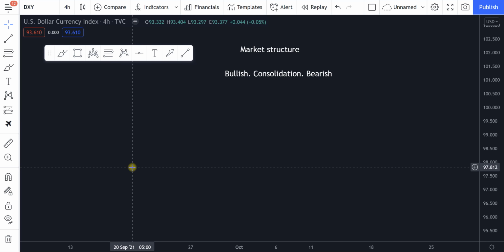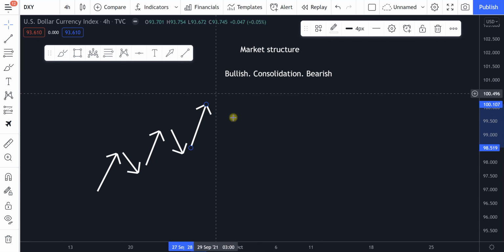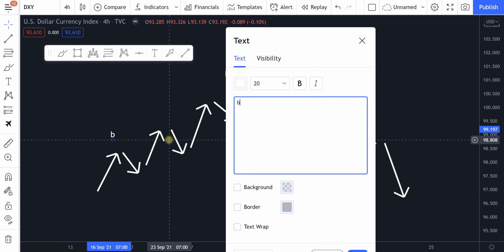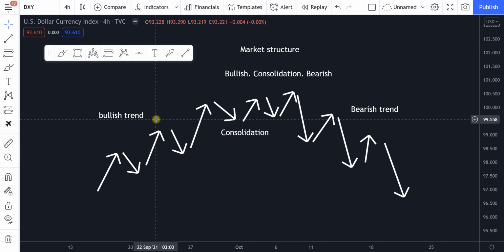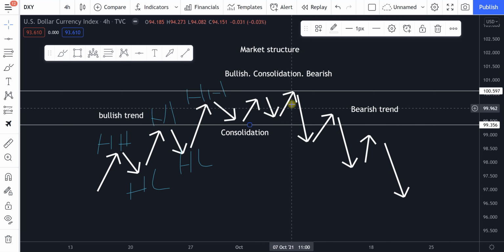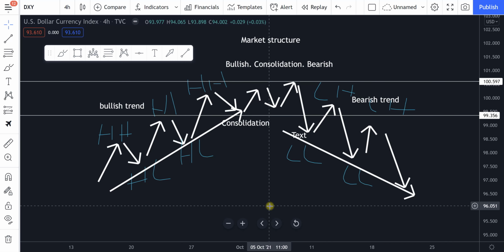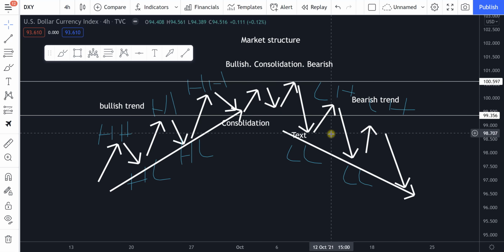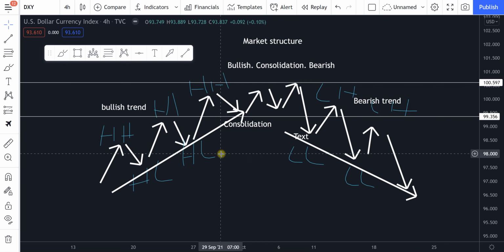market structure for beginners *part one*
how to make sense of the chaos, that is the forex market. more of a beginner lesson.